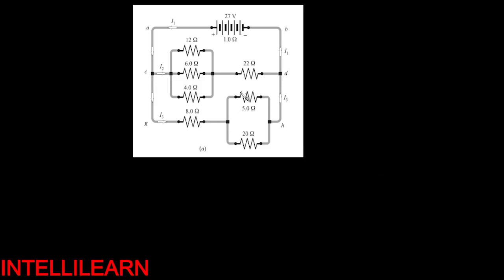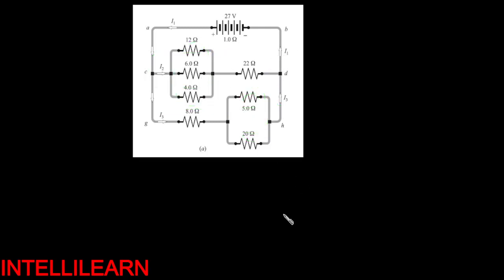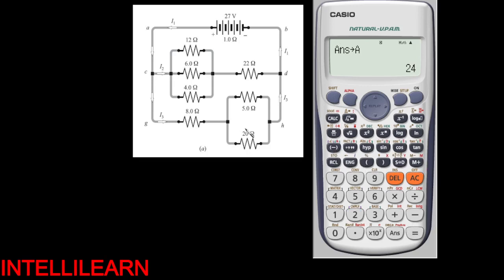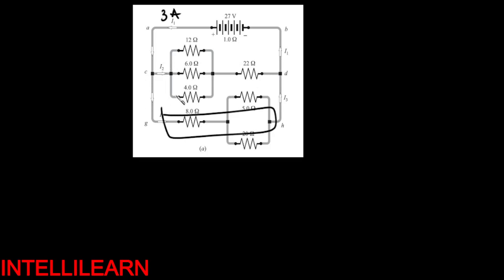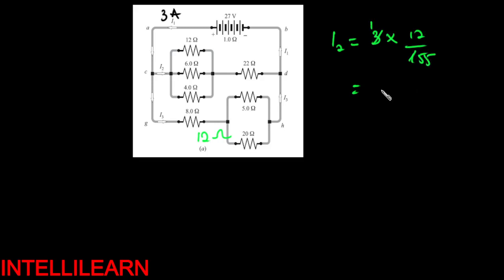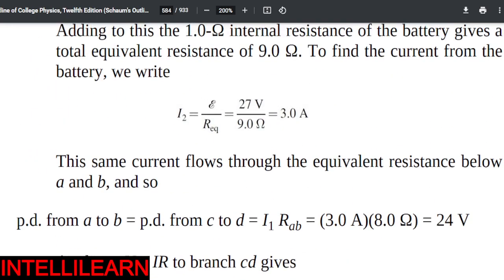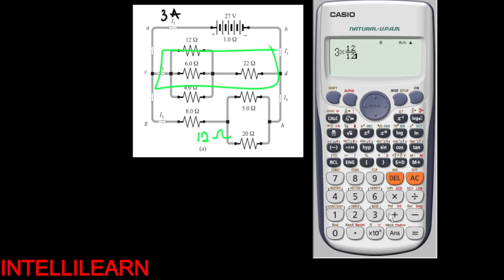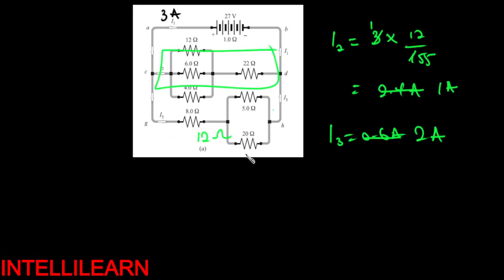HOW TO FIND RESISTANCE AND CURRENT IN A CIRCUIT, CURRRENT DIVIDER, VOLTAGE DIVIDER RULES, PART 2.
EASIEST WAYS TO GET THINGS DONE